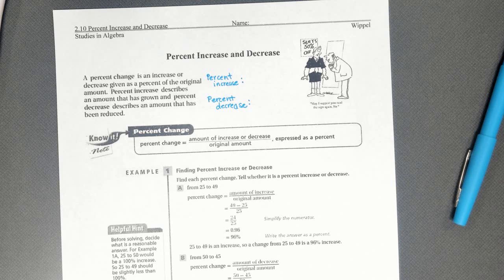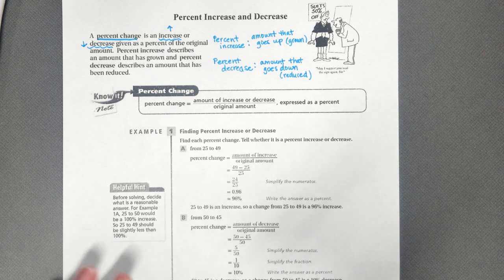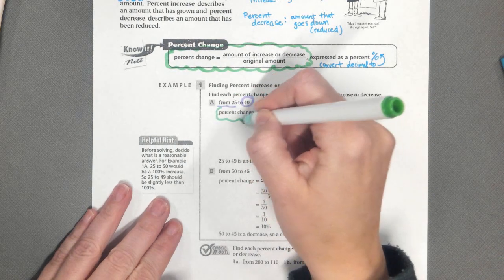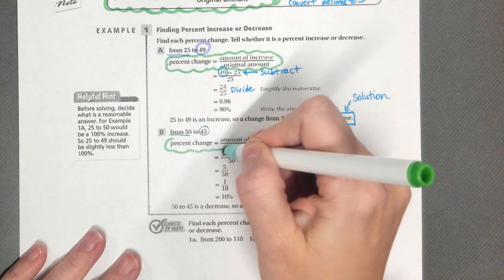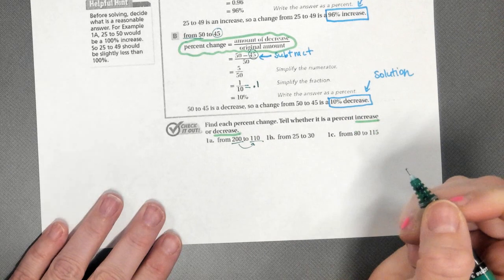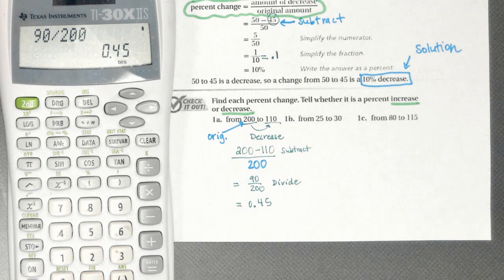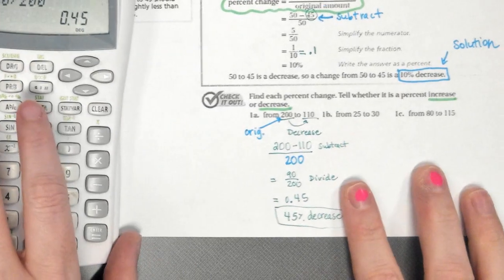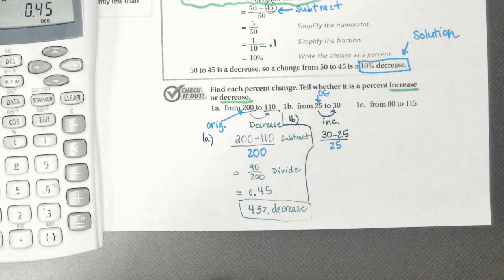2.10 Notes Day 1 - Page 1